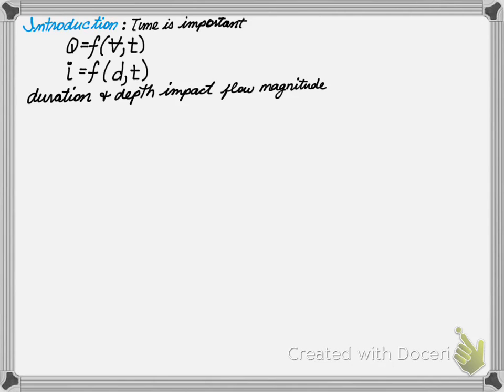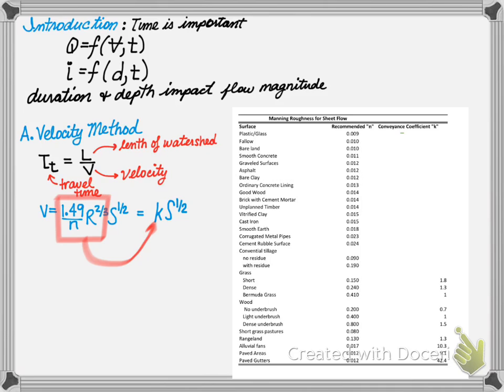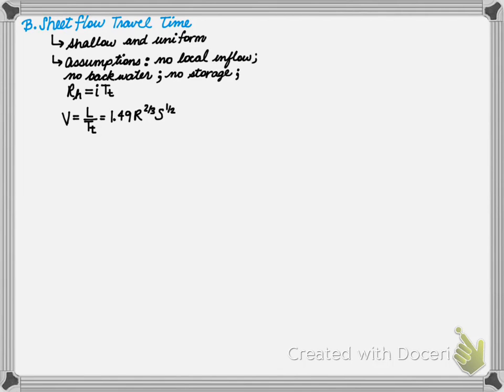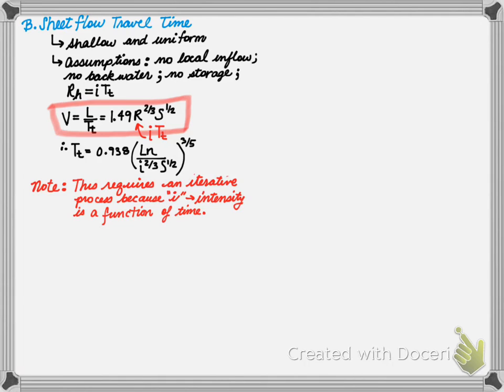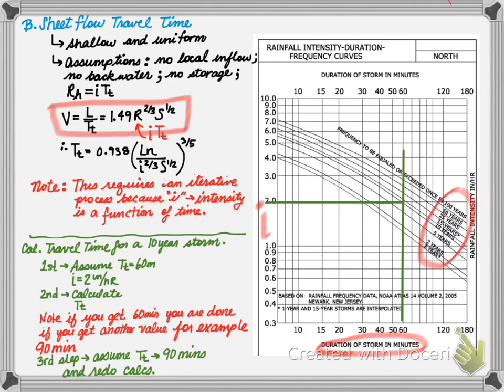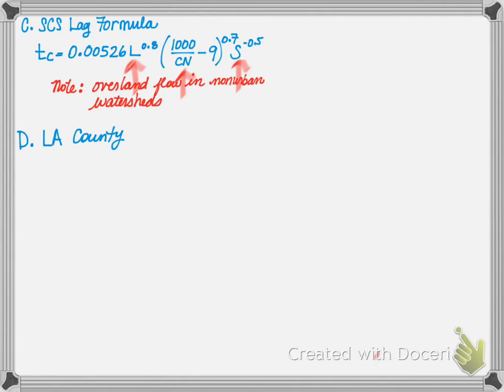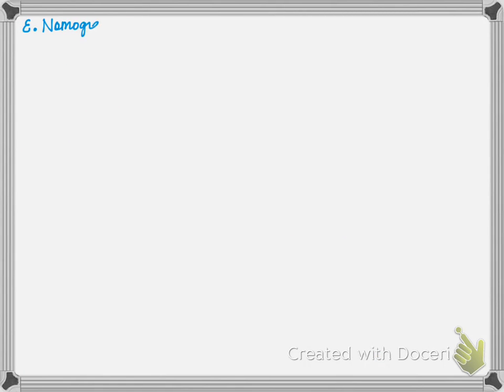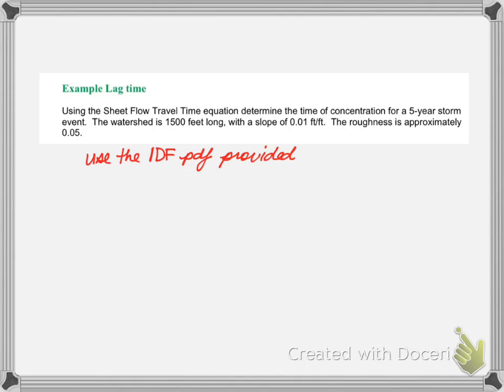Watershed Travel Time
Goes over 5 methods for calculating travel time within a watershed.